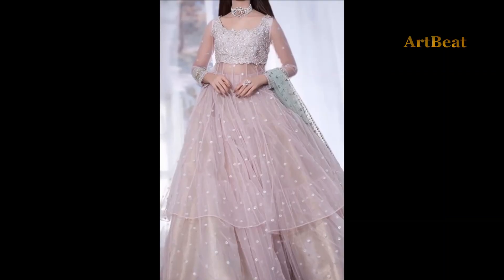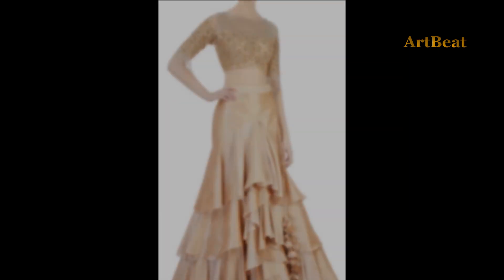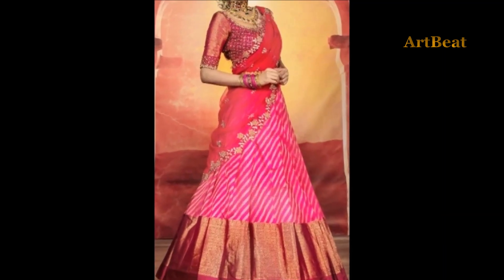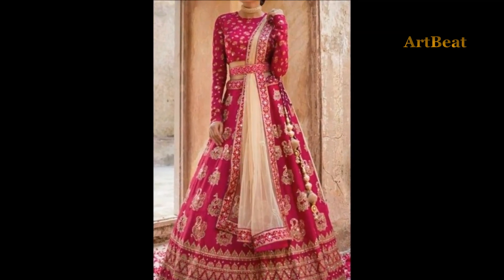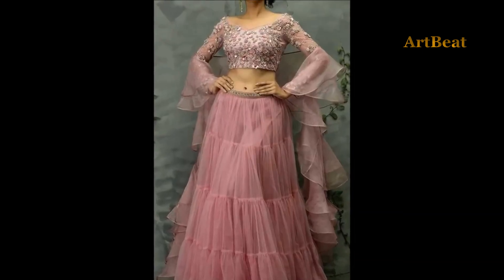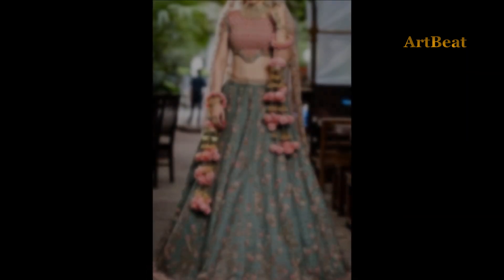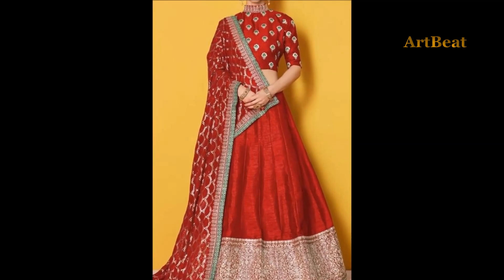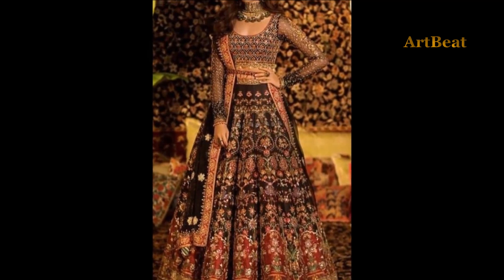New Designer Lehenga Choli Designs 2021|Beautiful Crop Top Lehenga Designs For Parties & Weddings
New Designer Lehenga Choli Designs 2021. Beautiful Sheer Netted Lehenga Designs For Parties & Weddings. Crop top lehenga designs.